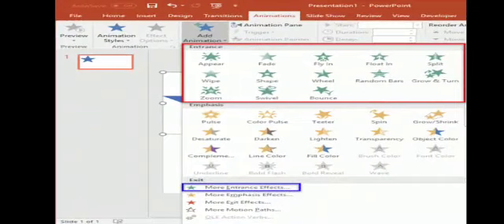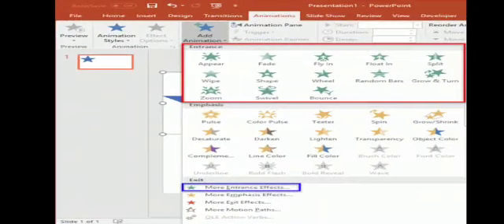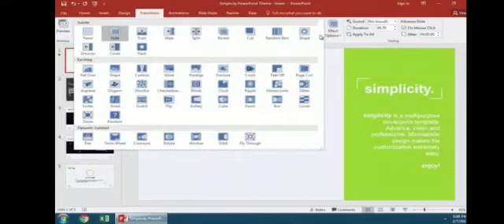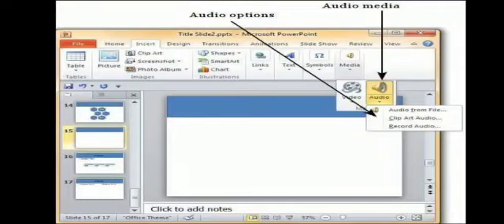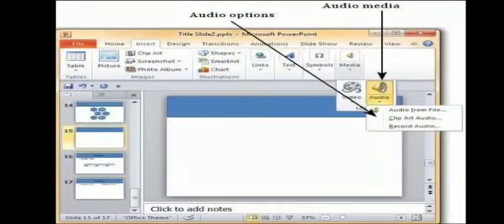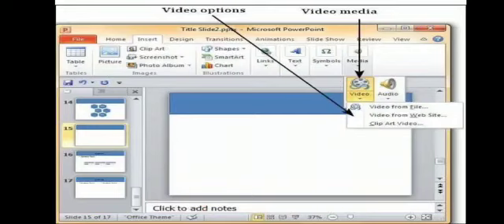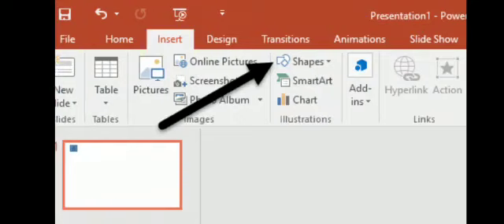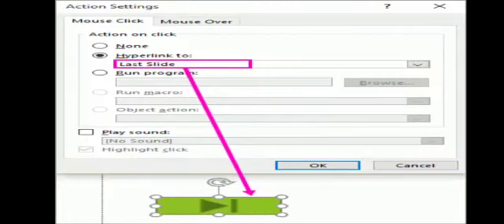CLASS- VI COMPUTER SCIENCE CHAP-5 (ENLIVELING A PRESENTATION)